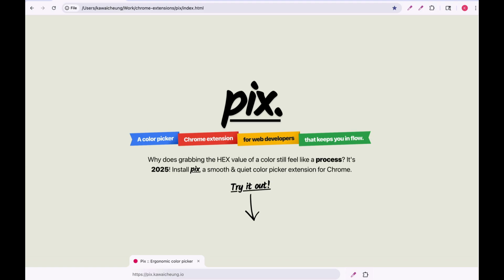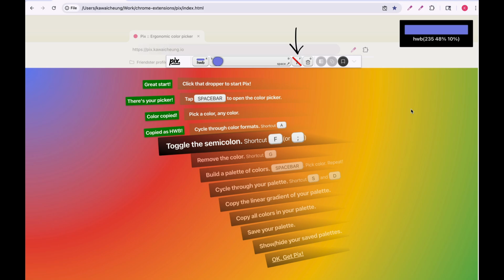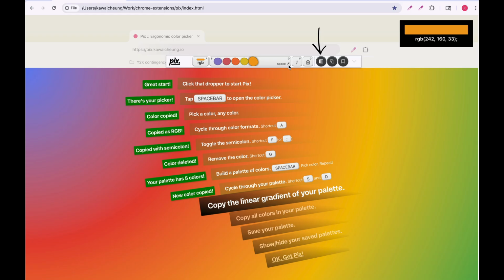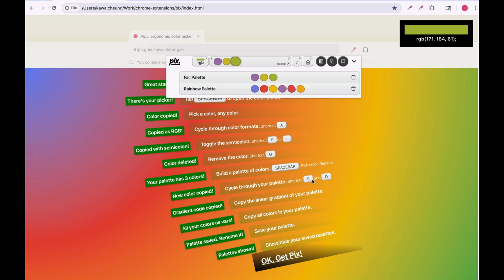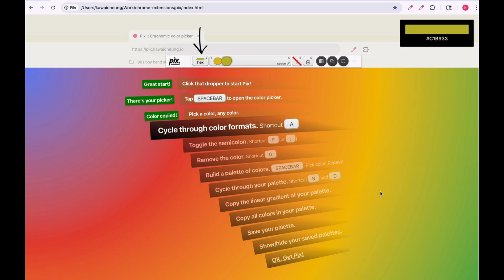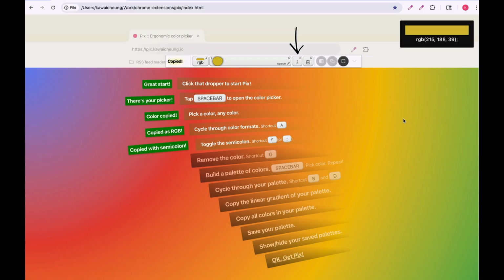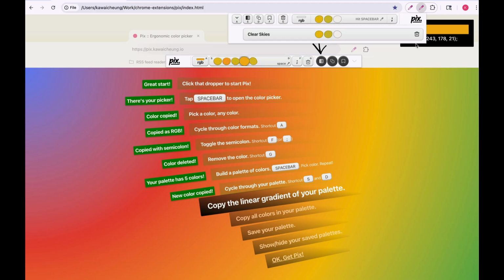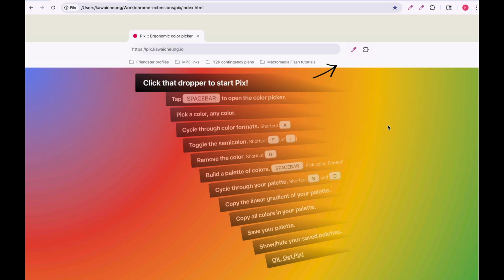Pix: Introduction and design walkthrough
This is an introduction to Pix, a Chrome extension color picker for web developers that keeps you in flow. This is also a look into how I designed the product and marketing site as a solo-software builder.